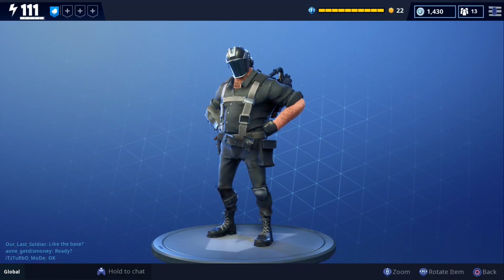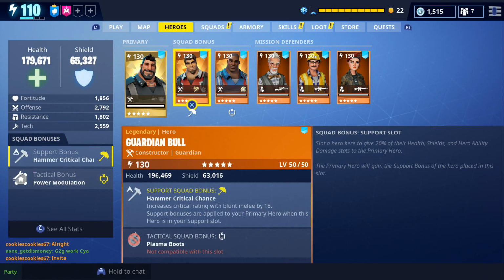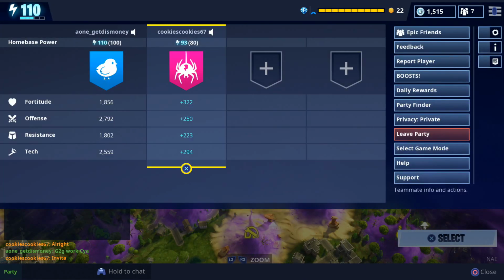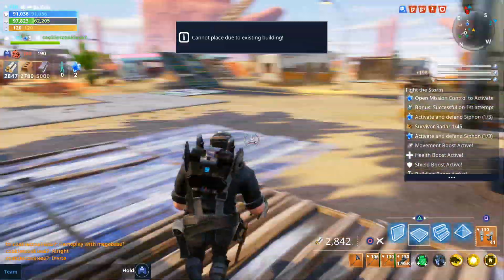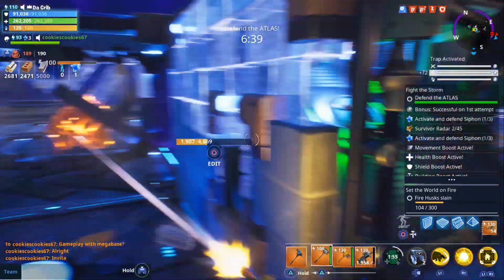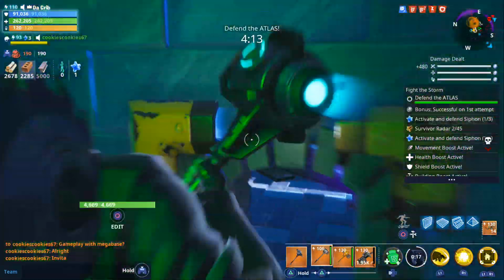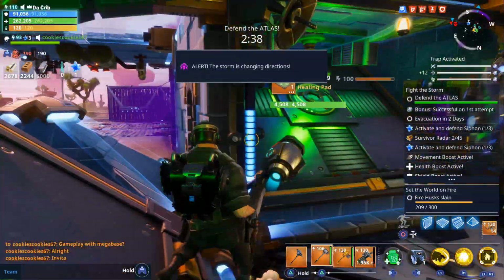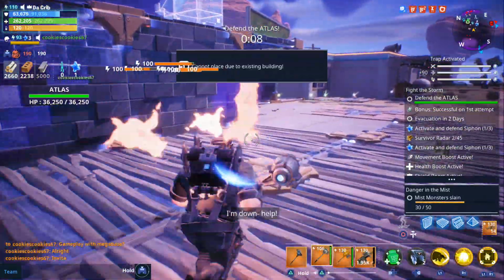FORTNITE - MEGABASE Kyle Mythic Constructor Review (Save The World Gameplay)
He will be available in the event store for the duration of the Cram Session event!